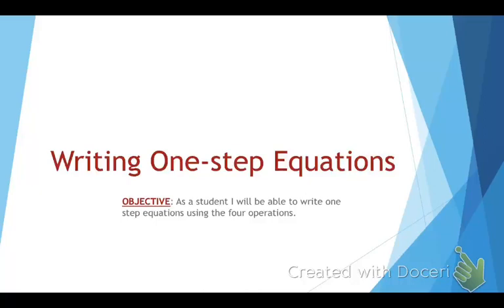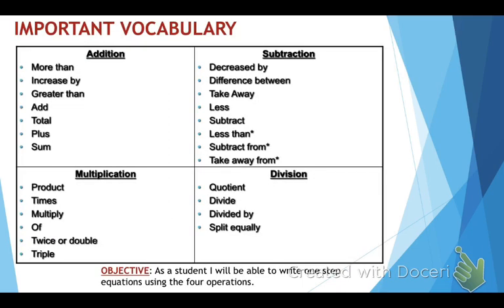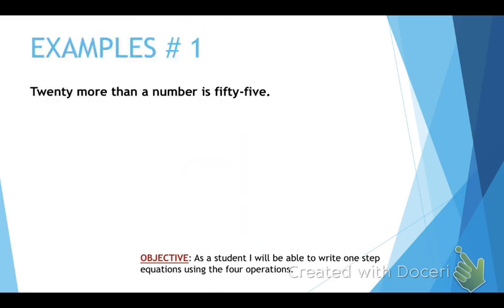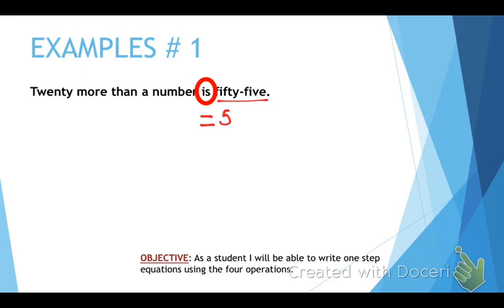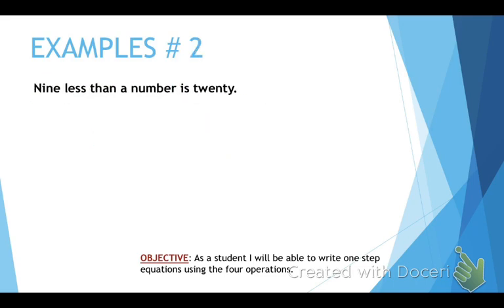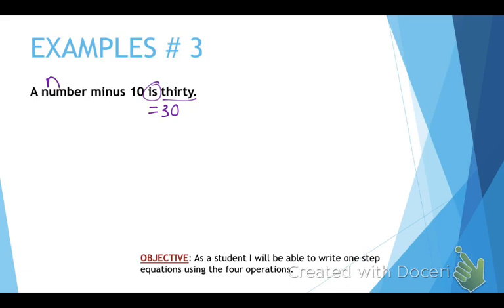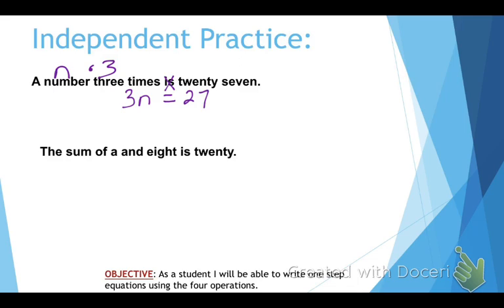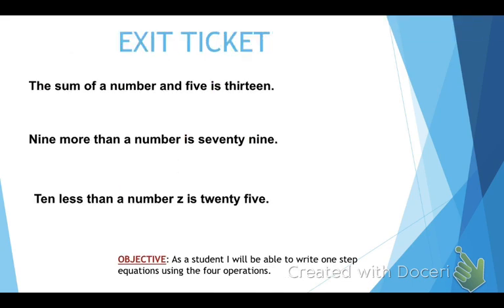Writing one-step equations